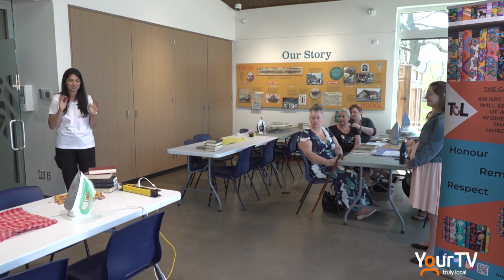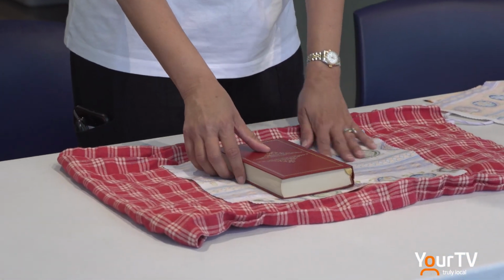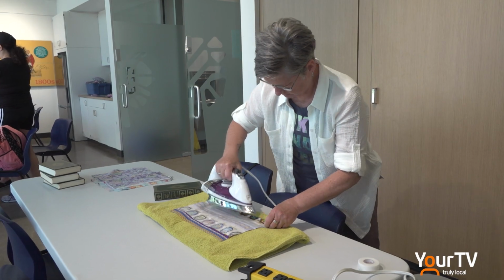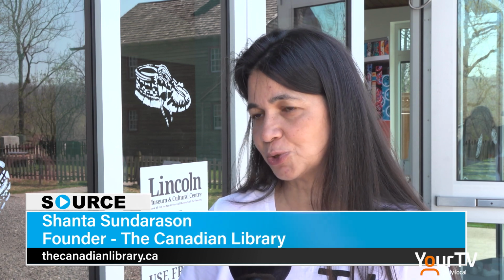The Canadian Library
The Canadian Library (TCL) is a grassroots art installation project that will act as a memorial to all Missing and Murdered Indigenous Women, Girls (MMIWG) and Children.